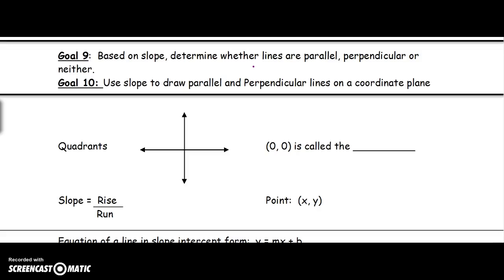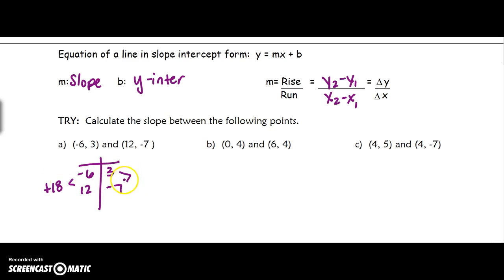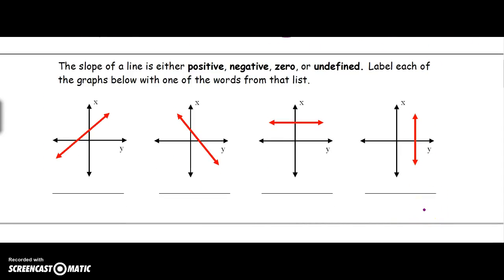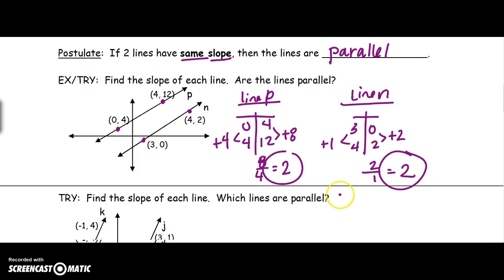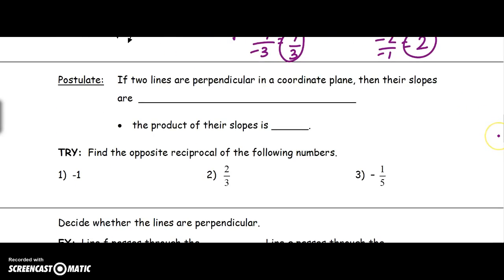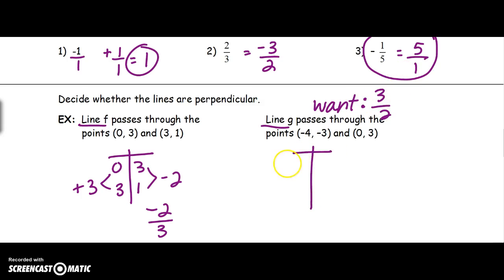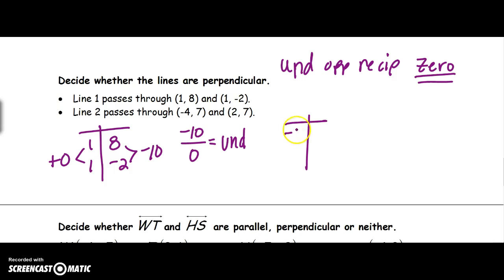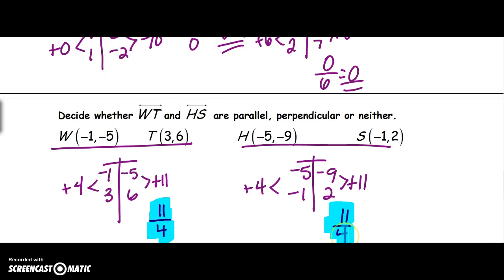Parallel and Perp Lines on the Coordinate Plane